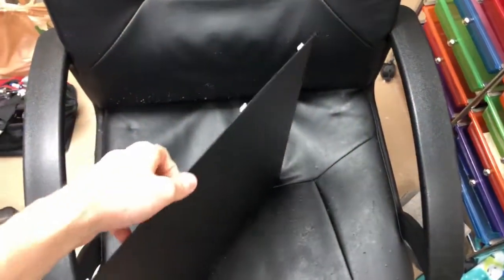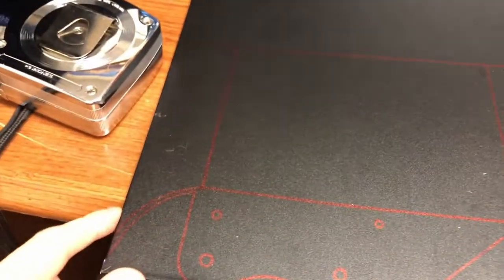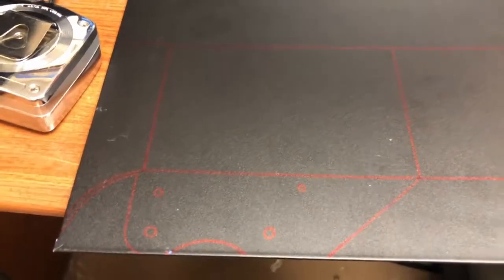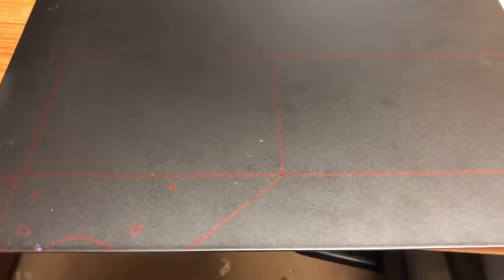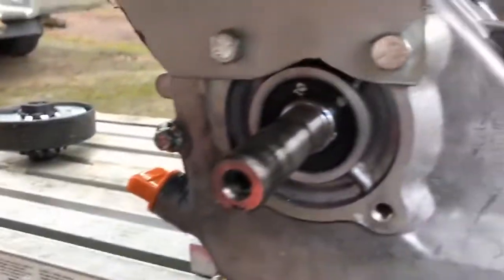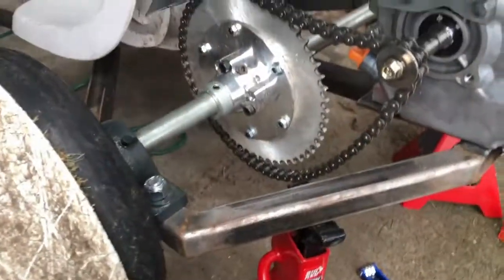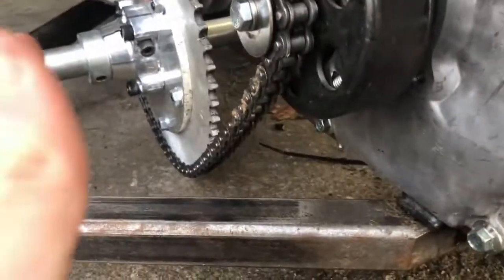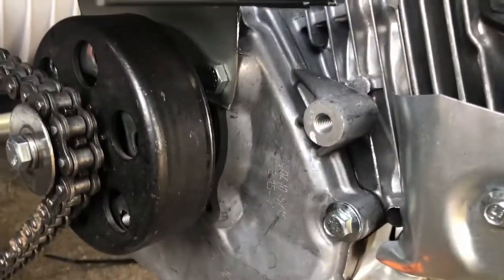Drift Trike Chain Guard from Computer Case? (Drift Trike Build Part 4)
Today we find out whether or not you can use a side cover from a computer case to make an inexpensive chain guard for your motorized drift trikes! Results may vary.

Intro was composed in Blender and Audacity

This video was recorded with an iPhone 8+ Camera, and edited in Lightworks. All of this software is free to download at your own risk.

All video's on this channel are commentary, or drum covers, and therefore legal under the "Fair Use" policy of YouTube's copyright system and I also don't make money on them which means they are automatically legal. All claims of copyright will therefore be invalid and disputed.